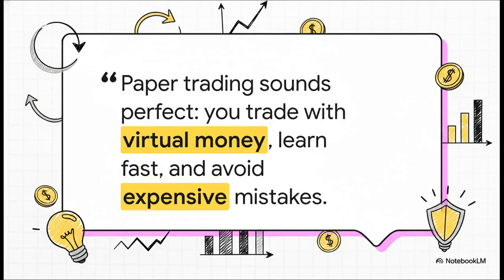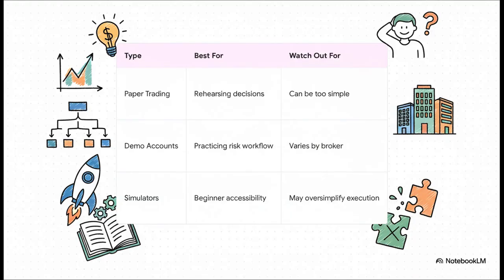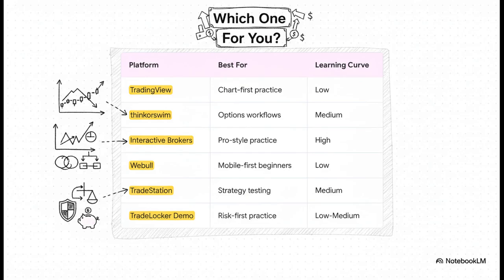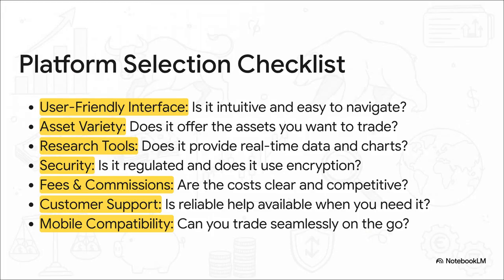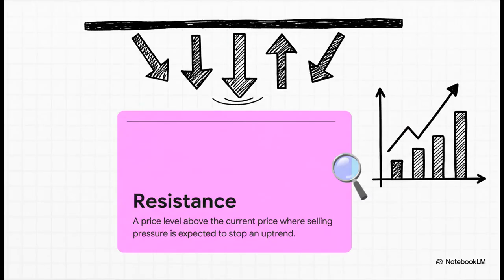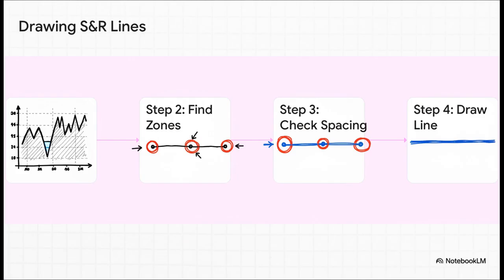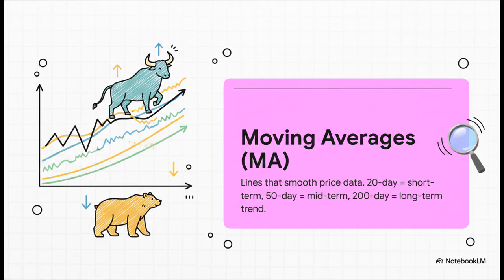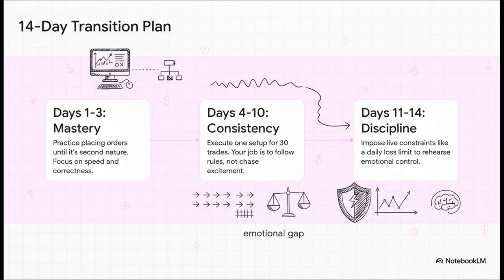Beginner's Trading Roadmap || Guidance for about stock makret